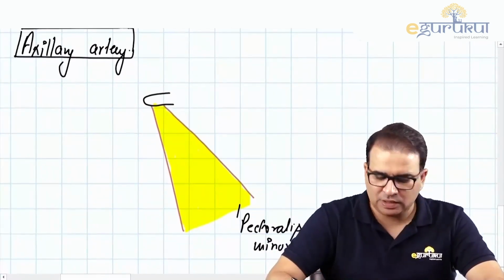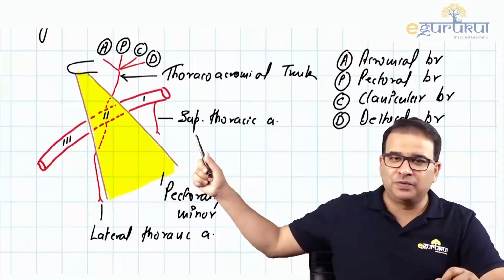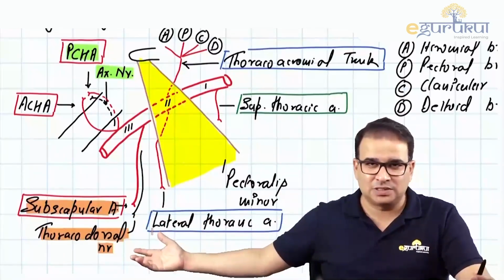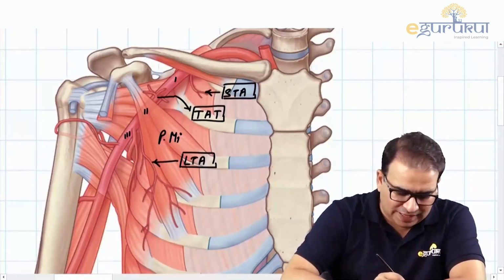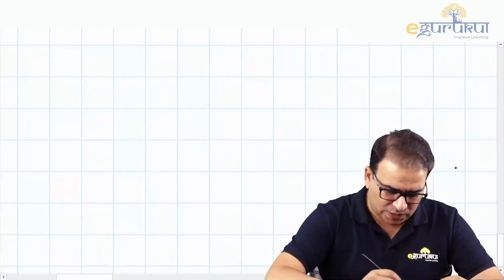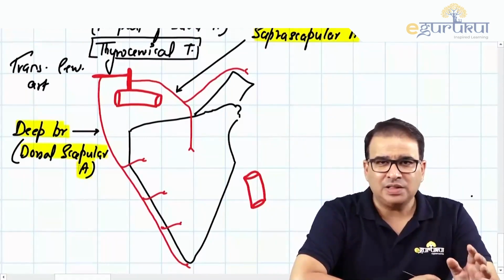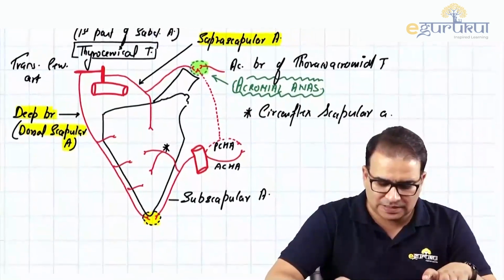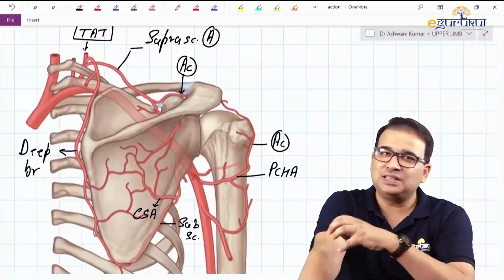Ashwini sir lec blood vessels axillary artery